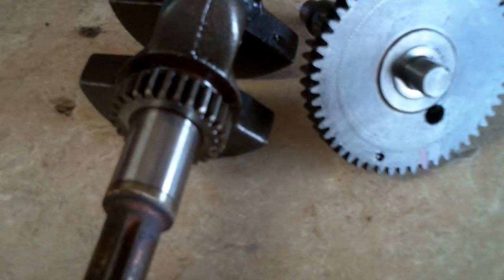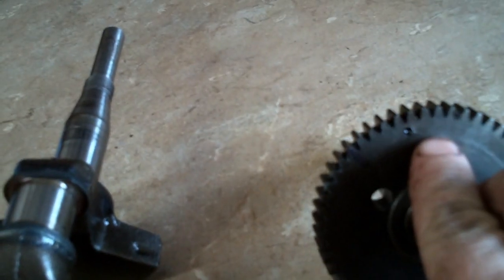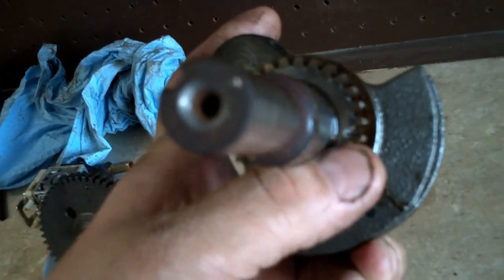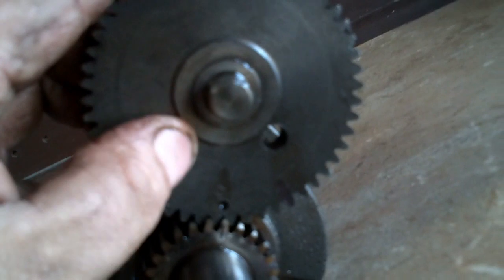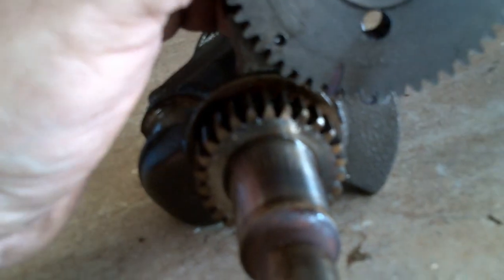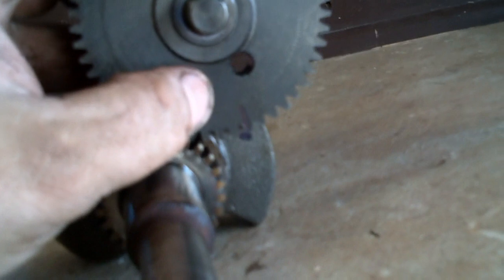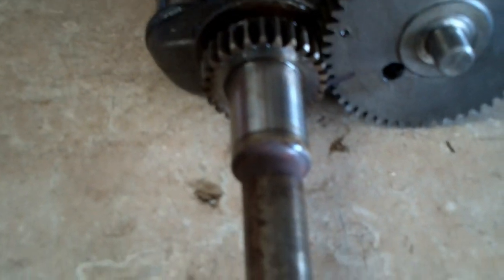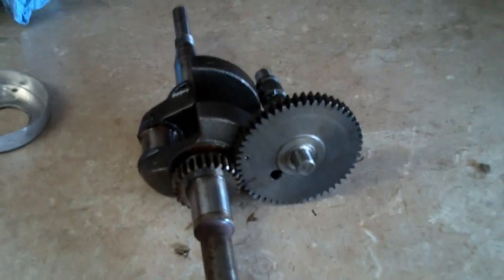HOW TO SET THE ENGINE (VALVE) TIMING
JEREMY FOUNTAIN
THEMOWERMEDIC1

TREY DRIVER
BIG BUCK MOWERS AND EQUIPMENT
3301 STATE HIGHWAY 121
BONHAM TEXAS 75418

WATCH AS MM1 SHOWS YOU HOW TO SET THE VALVE TIMING ON A SMALL 4 CYCLE ENGINE